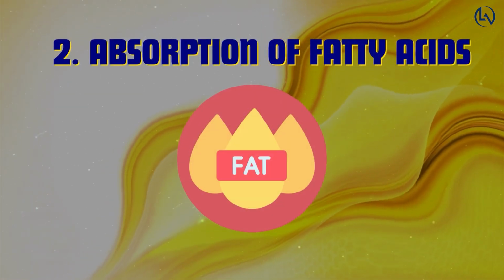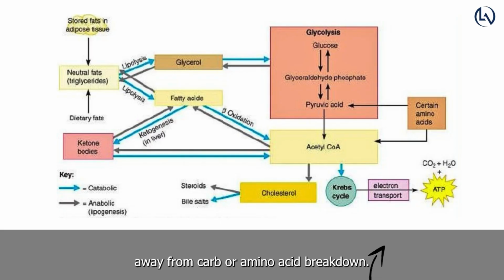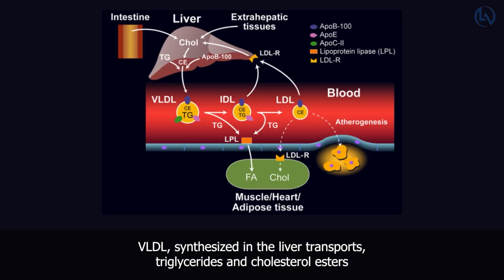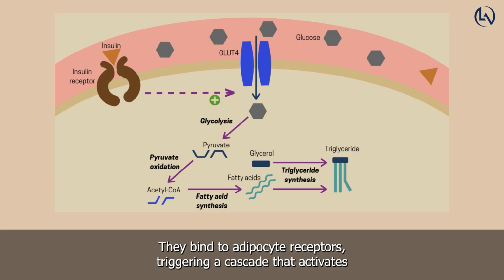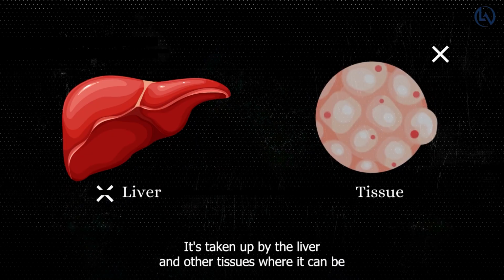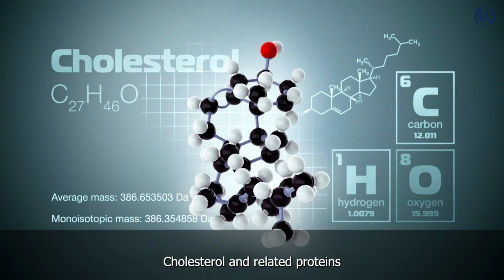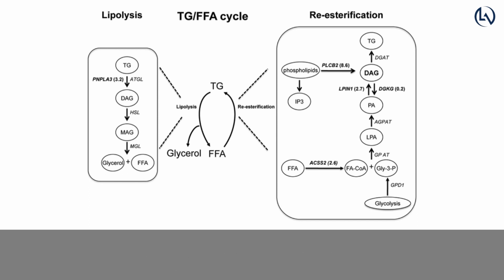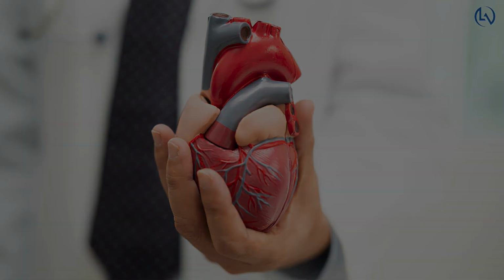Lipid Metabolism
Chapter-5